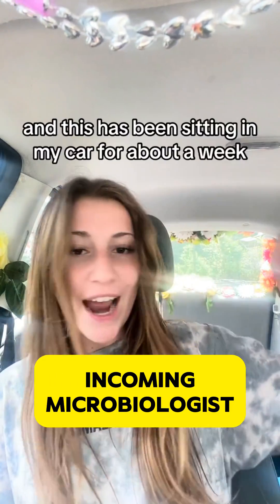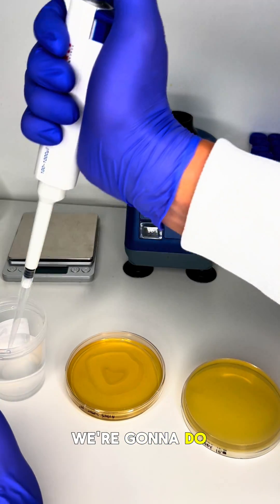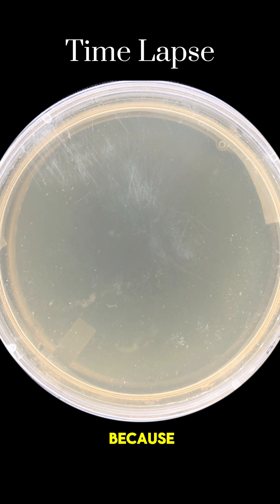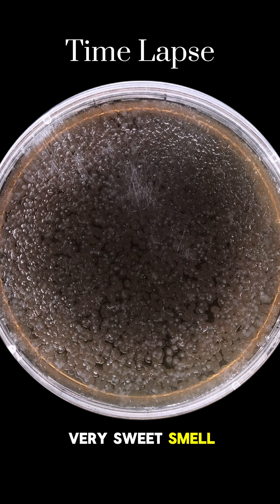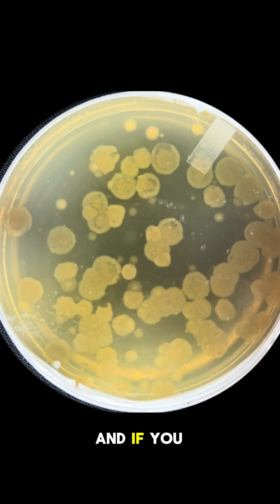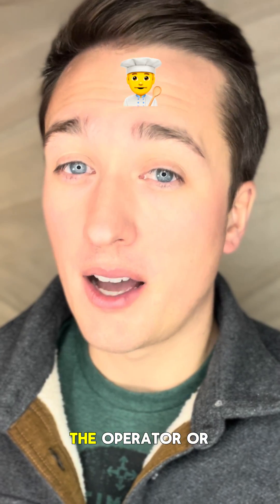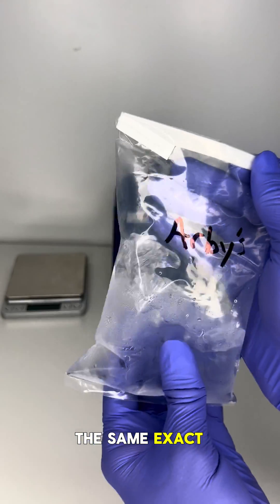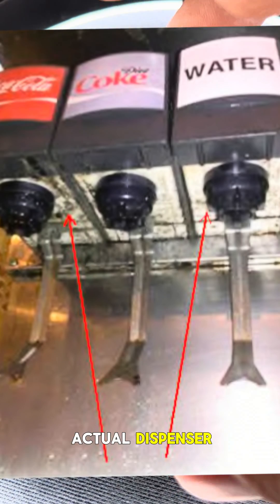I tested the water and ice at Arby’s and what I found is concerning.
Water and ice at fast food restaurants can get disgusting especially if they don’t perform a continual cleaning. This is a much bigger problem than what people understand. I will be going out to multiple fast food restaurants to demonstrate this. Arby’s is on that list today.